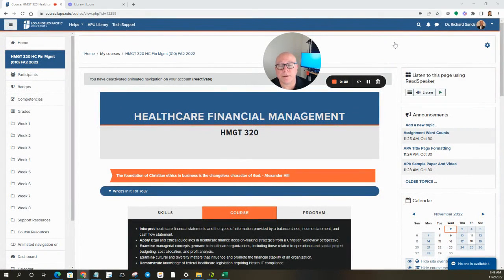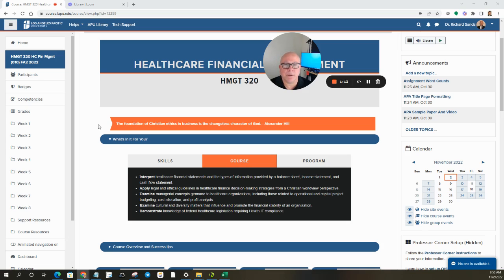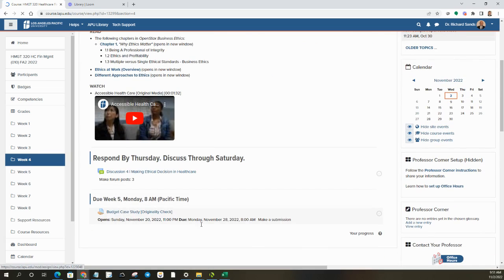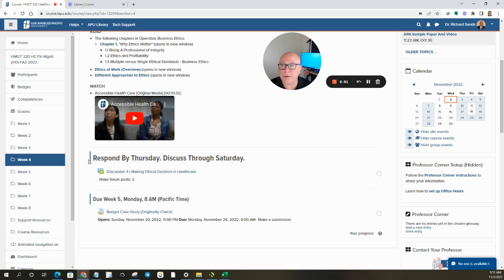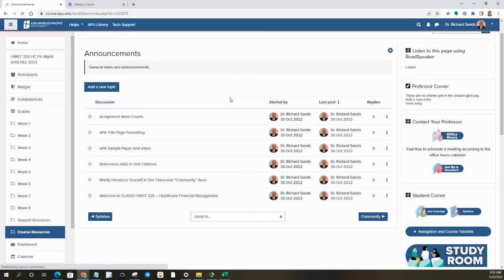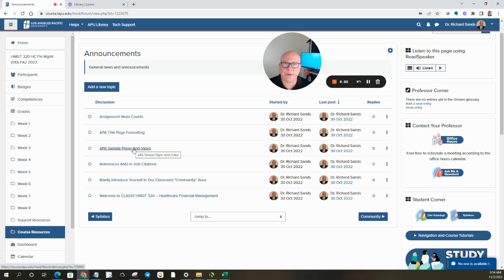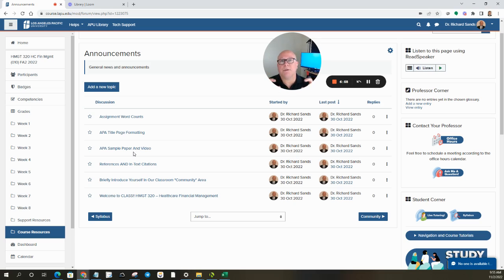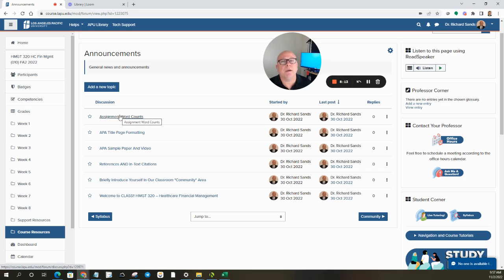Welcome to HMGT 320 Healthcare Financial Management - Los Angeles Pacific University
Hello, my name is Dr. Richard J. Sands, and I will be your course instructor (please see the Professor Info link for more details regarding my background). I am looking forward to our study of Healthcare Financial Management.

 We will be embarking together on an exciting journey as we learn about this course which will increase your understanding of the Financial Management in Healthcare. The course examines the day-to-day finical management of healthcare organizations including hospitals, private practice, ambulatory setting, and specialty services. Students focusing on key issues that influence the financial administration of today's healthcare organizations

 As you begin, be sure to review the support resources, the syllabus, and the course information in each week's module. Also, be sure to take note of assignment policies and due dates. I would also encourage you to review the assignment instructions and grading rubrics. This will help you become more familiar with the requirements for success in this course.

My goal is to encourage and support you in mastering the course material. There are several different ways to get your questions answered. Complete APA formatting is required on ALL written assignments unless noted in the assignment instructions.

 Introduction to the Course Material

Week 1 will examine an Introduction to Healthcare Financial Management. Consistent and accurate interpretation and reporting of financial data is essential to a healthcare organization’s stability, efficiency and legal compliance. It is necessary for healthcare managers and executives to understand how financial data is collected, used, analyzed and reported as an essential part in supporting the organization’s efficiency and profitability.  Remember, the goal by the end of the course is to understand the essential elements of finance  in Healthcare organizations. He or she does so by considering these key questions for this course to be able to understand how to properly apply finance techniques in Healthcare.

- Practice ethical decision-making in a professional healthcare field and recognize the positive effects it follows.
- Utilize resources to demonstrate responsible stewardship for the benefit of all stakeholders.
- Value the divergence in professional skills, working style, and life experiences within the abundant diversity of culture.

Central to all of our studies of Financial Management in Healthcare is the application of biblical principles for understanding the underlying assumptions of those functions in healthcare and considering the ethical implications of every decision. Therefore, as you begin thinking about biblical principles and their application to this course, consider this question: Can these decisions in healthcare be based on the pursuit of worldly success and reconciled with Christianity which is based on love, self-denial, and prioritizing the interest of others above your own? Ethical behavior and Christian morals should be your guiding principle for conducting ones-self in the workplace. Leviticus 19:11 might inform your answer to this question.

 Optional Devotional Scriptures: "It is God who arms me with strength and makes my way perfect. He makes my feet like the feet of a deer; He enables me to stand on the heights. He trains my hands for battle; my arms can bend a bow of bronze." Psalm 18:32-50.

Again, welcome!
Dr. Richard J. Sands, MBA, CLSSBB